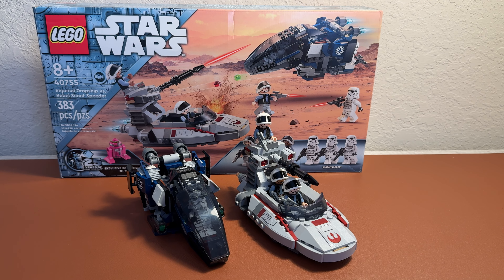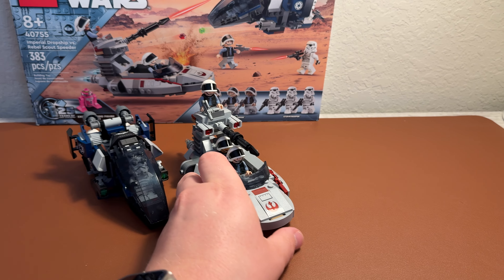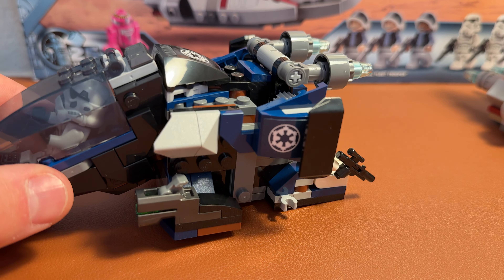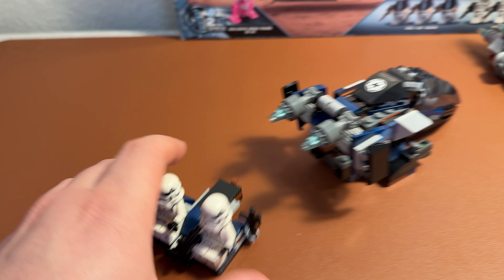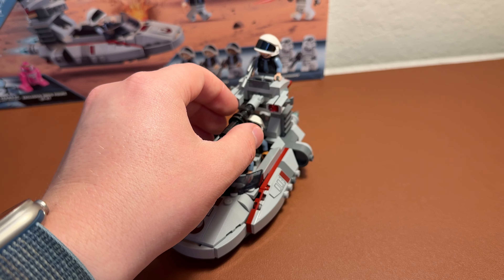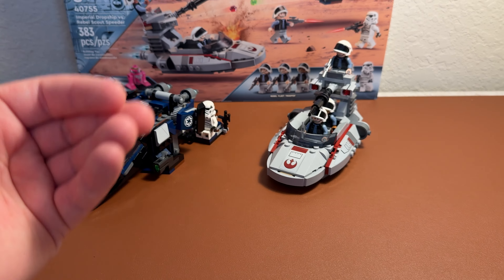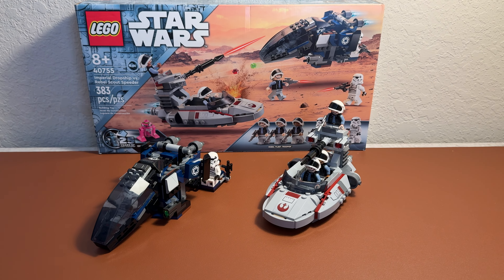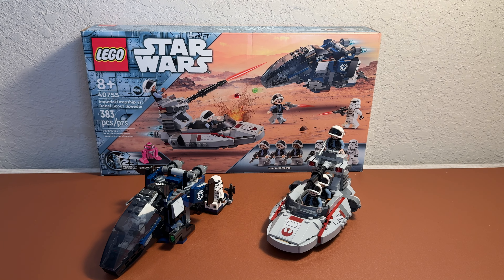LEGO Star Wars 40755 Imperial Dropship vs. Rebel Scout Speeder Review